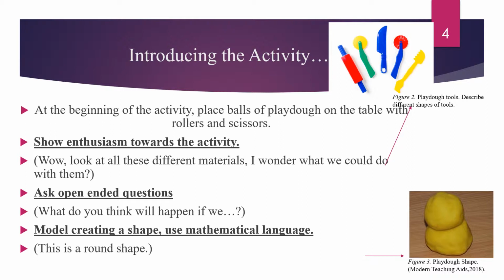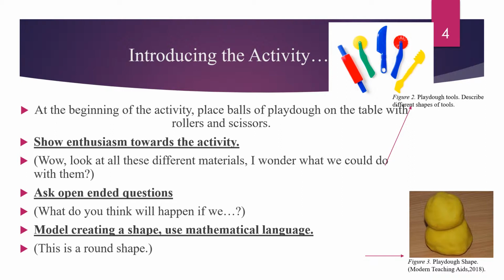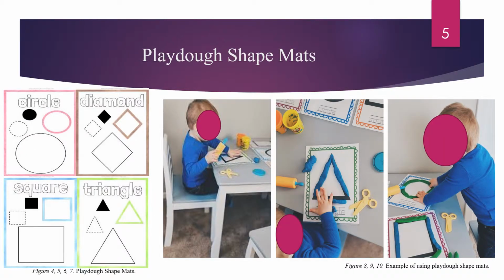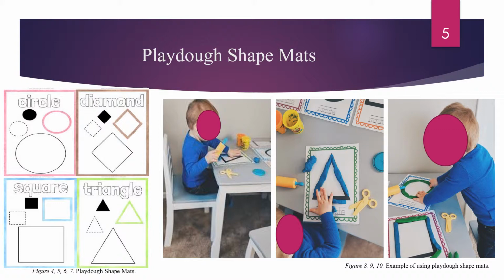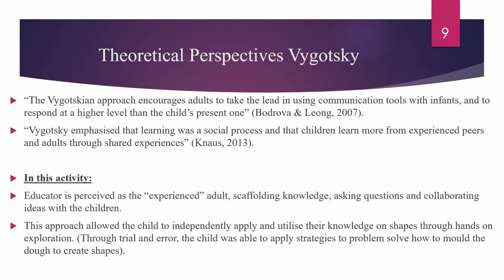Jade Bauer 102702861 EDU10003 A2 Presentation